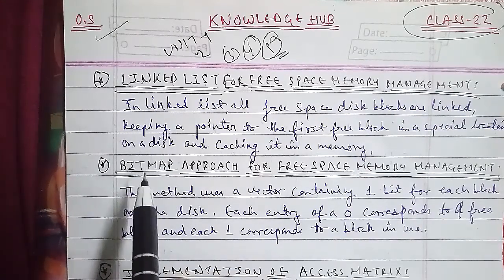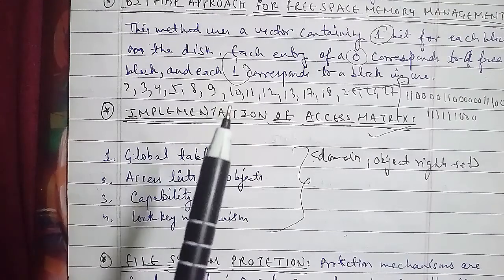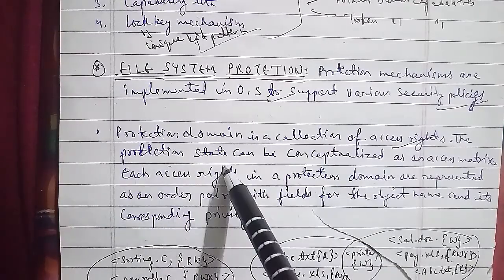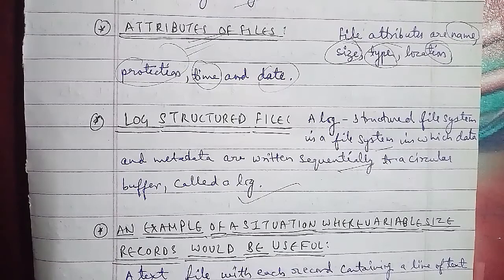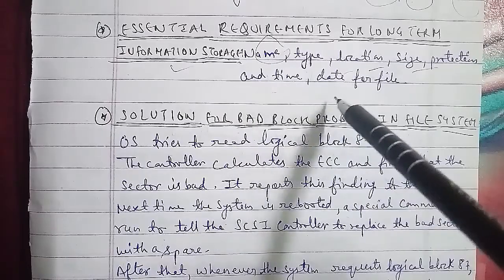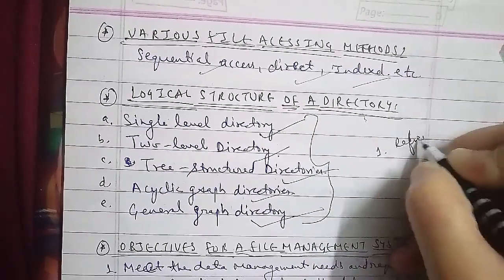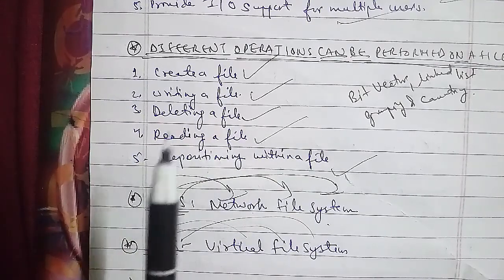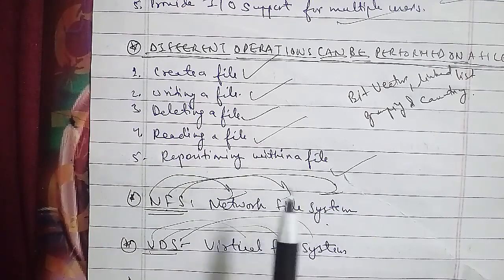Part-22:-Operating system-Linked list,Bitmap,Access matrix,File system Protection,Log structure file